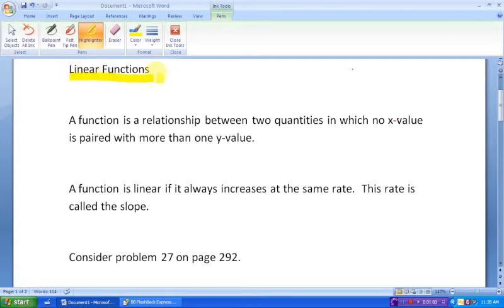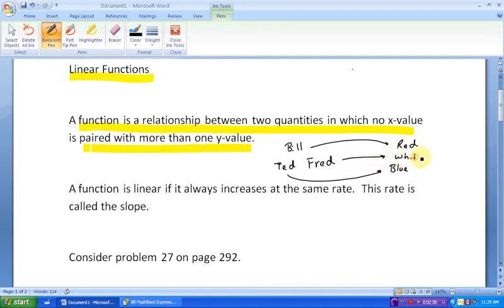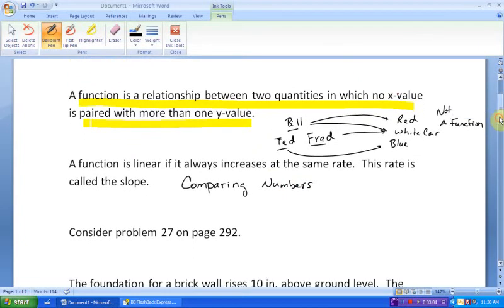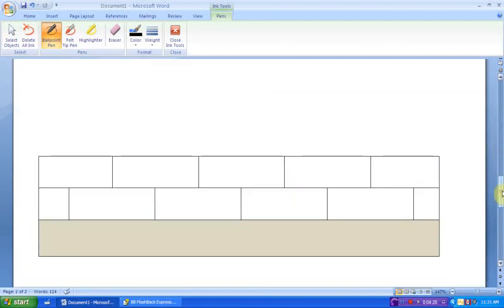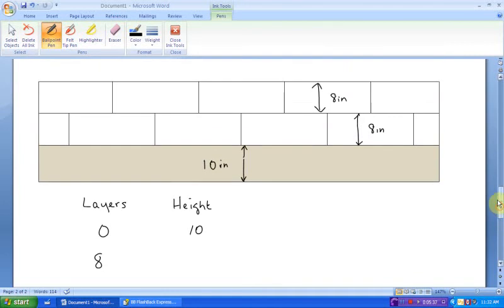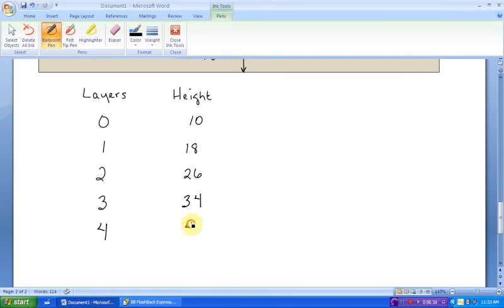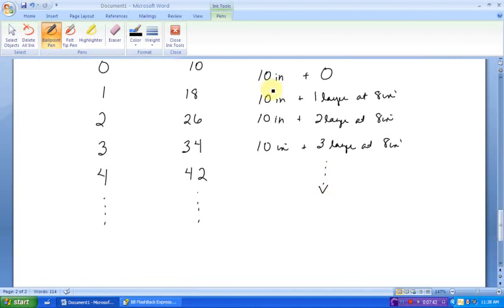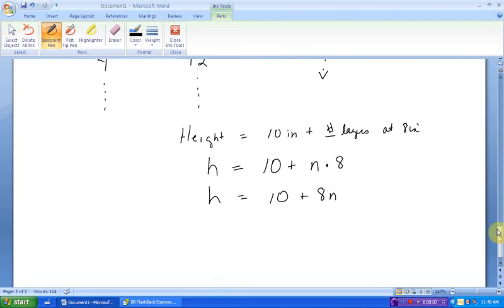Linear Functions pt. 1